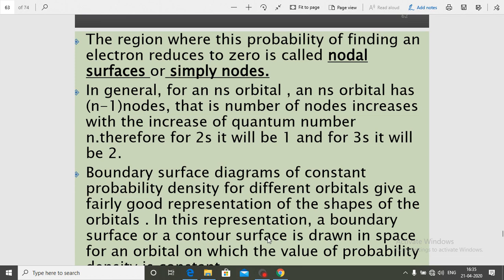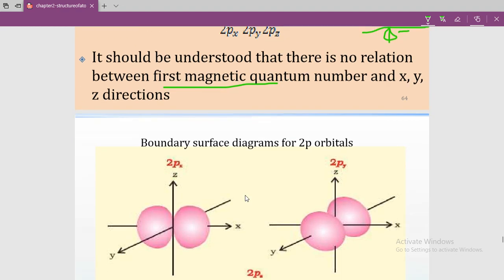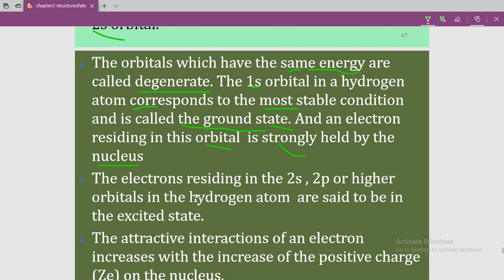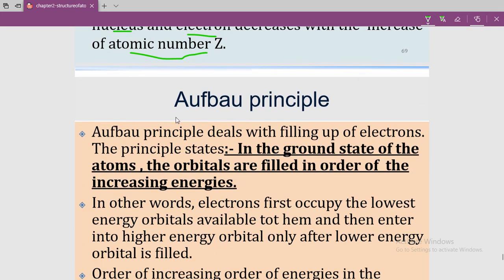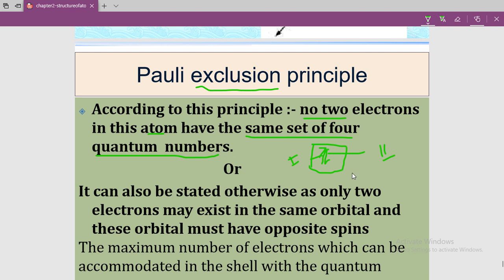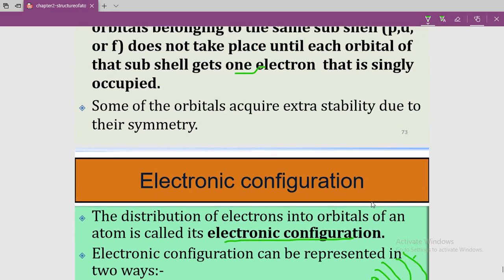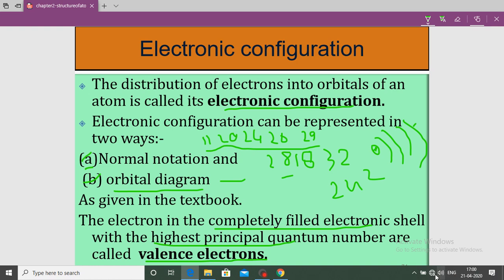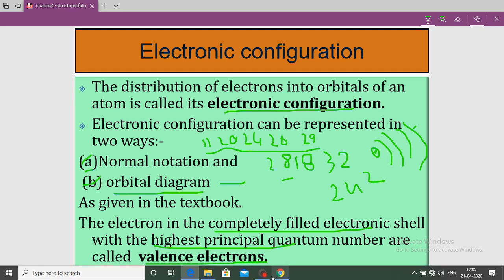Class XI A Chemistry 23 04 2020 By Mr Brijesh Rai